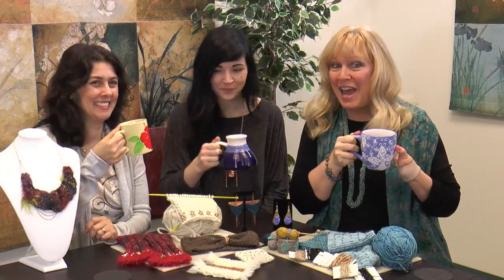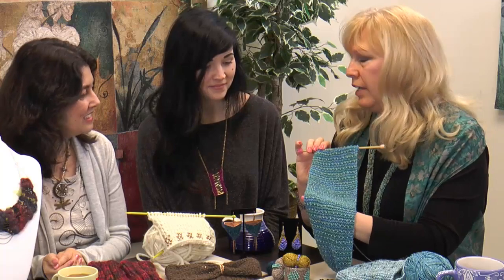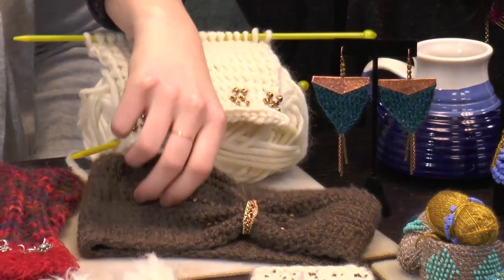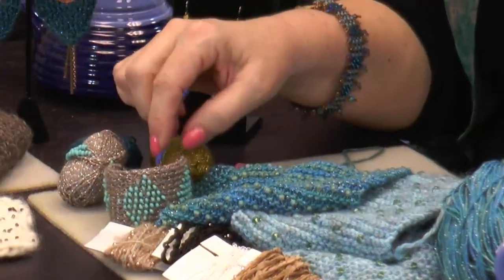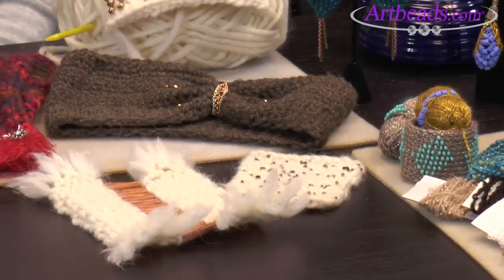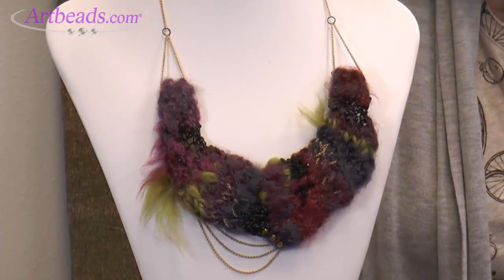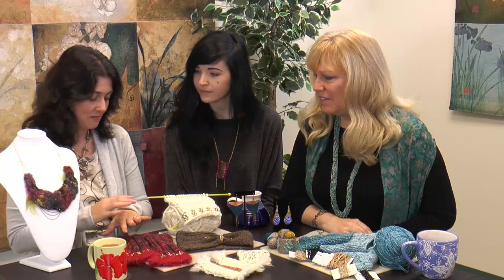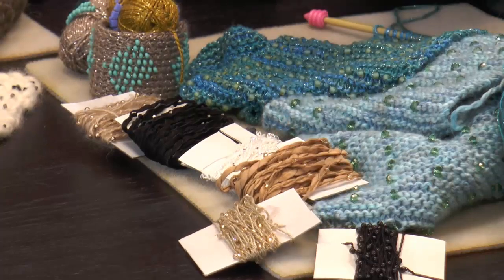Artbeads Cafe - Kristal Wick, Cynthia Kimura and Meg Bring You Knitting Embellishments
On this week's episode of Artbeads Cafe, Kristal Wick and Cynthia Kimura are joined by Artbead.com's very own graphic designer, Meg. Meg loves to knit and she's here to show you how to incorporate knitting into your jewelry designs. Kristal and Cynthia are hooked on the hobby, too, and share even more ideas for knitty accents in your style. To see all of the components and ideas featured in this episode,